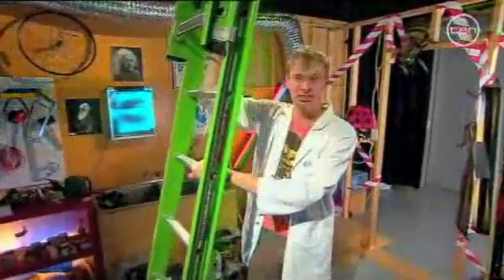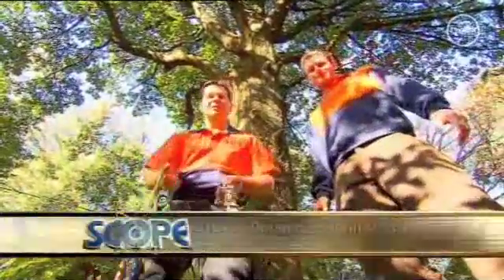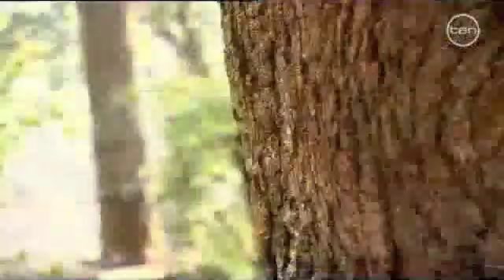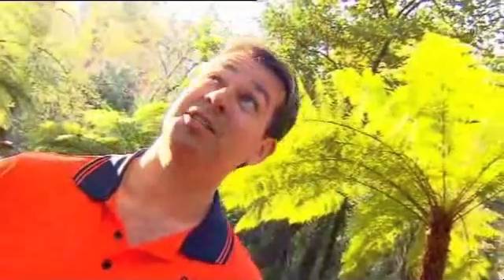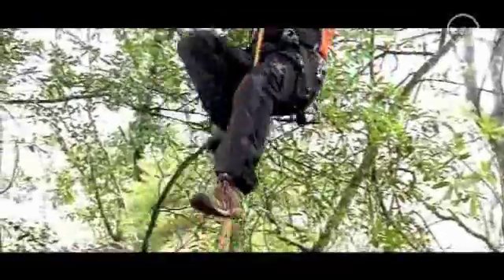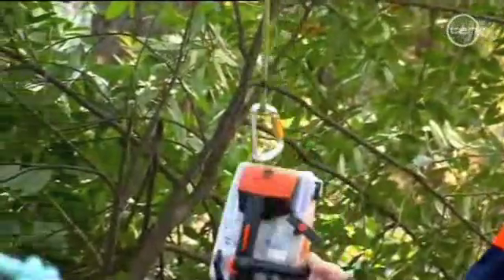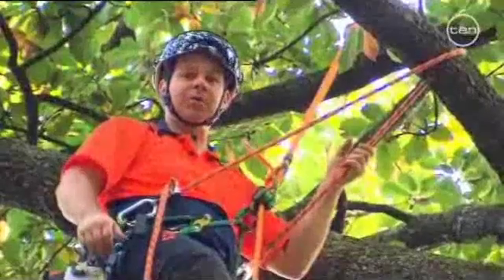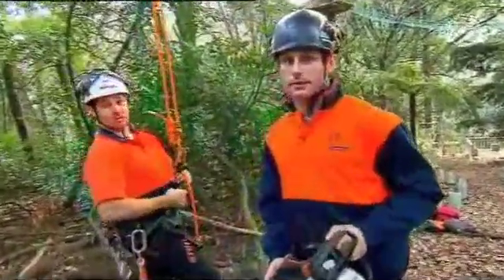TREEGEAR TV | Tree Climbing for kids Tv show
along with John Darby film a spot with Network 10 kids science show, Scope.  The episode is about "Things that Climb" This show how & why Arborists climb trees.